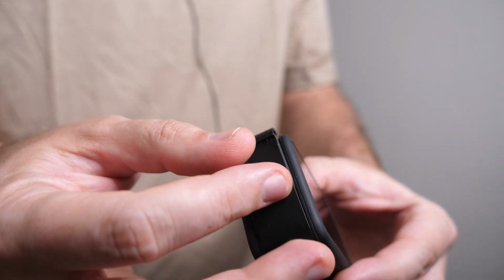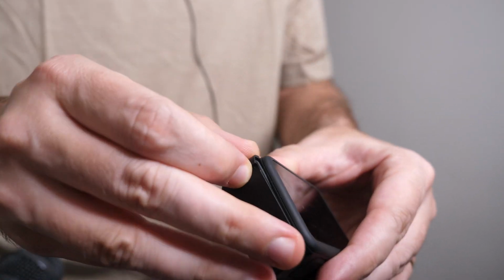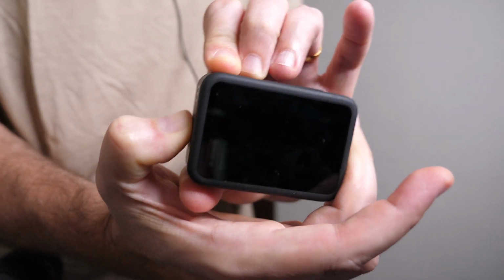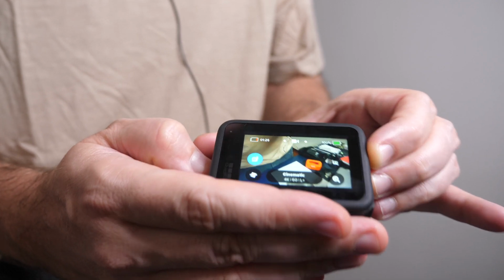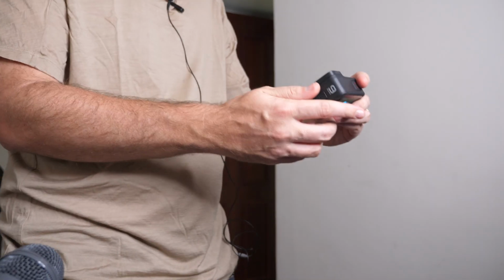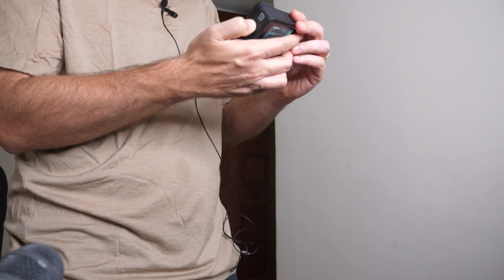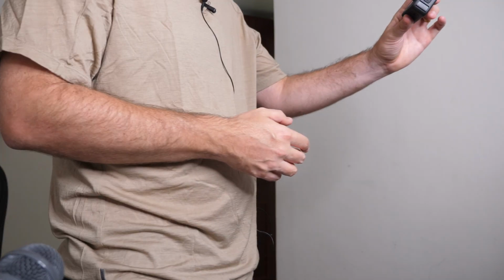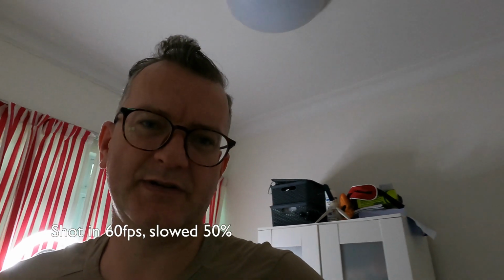GoPro Hero9 Black first look